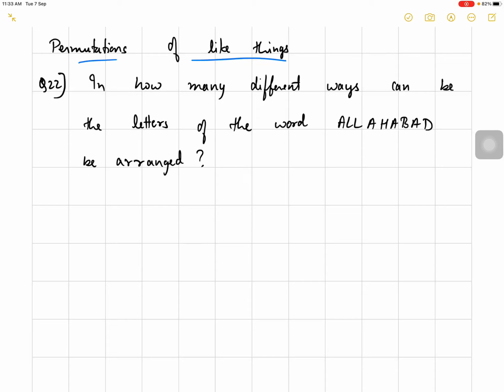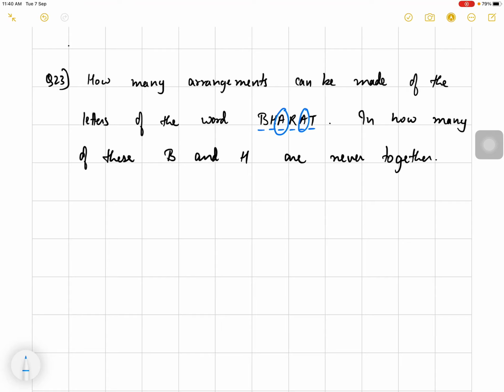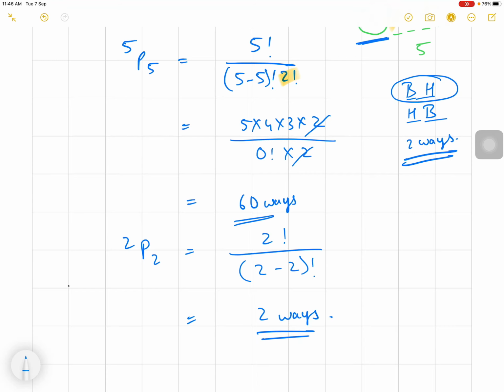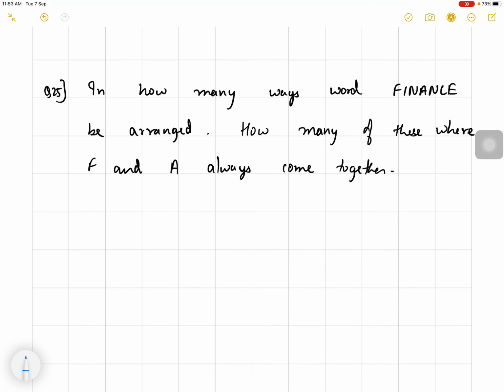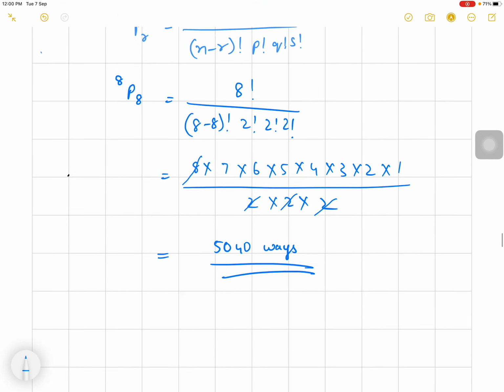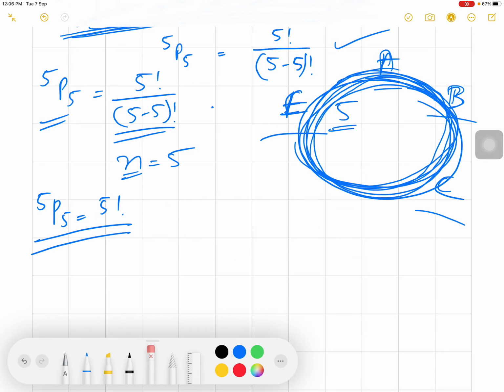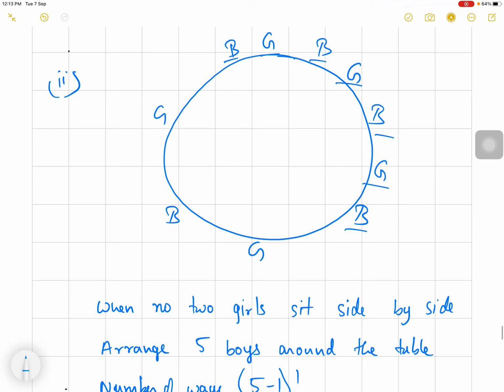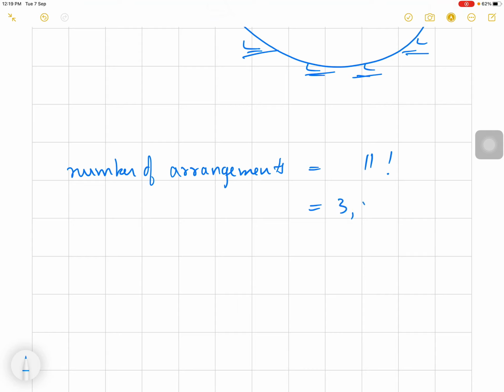Permutation and Combination Class 6, Quantitative Techniques, 2nd Semester, first year B.Com.